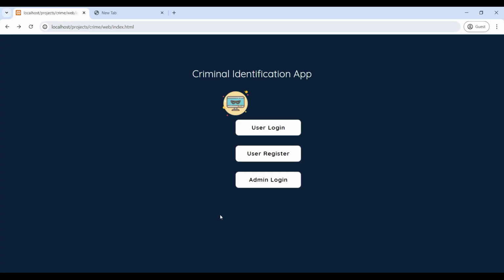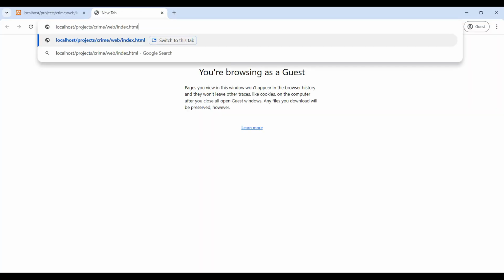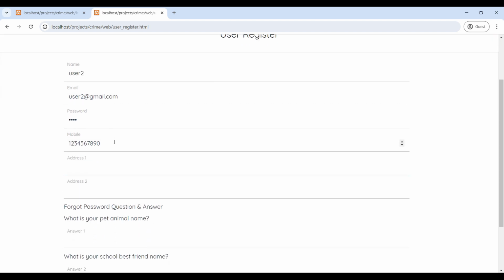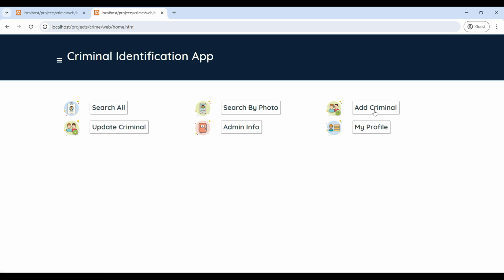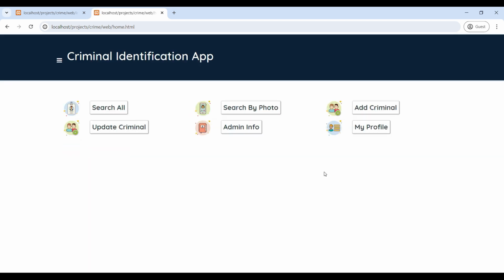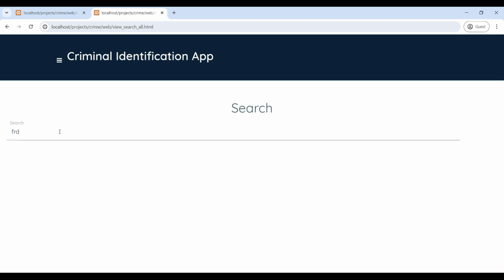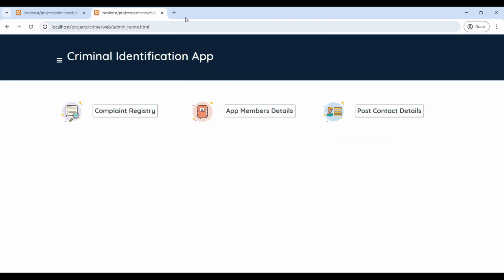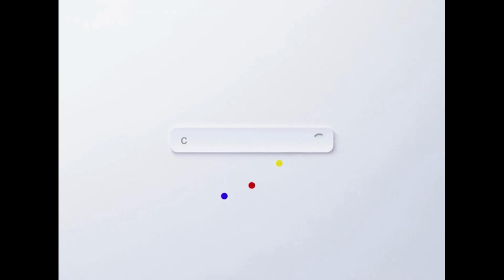Ecrime Photo Face Matching System in Using PHP MySQL Web Application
Welcome to our detailed tutorial on implementing photo face matching in PHP for ecrime detection! In this video, we will guide you through the process of setting up a face matching system using PHP. Whether you're a beginner or an experienced developer, you'll find this guide helpful for integrating face recognition technology into your PHP projects.